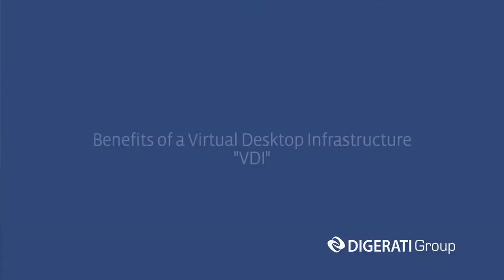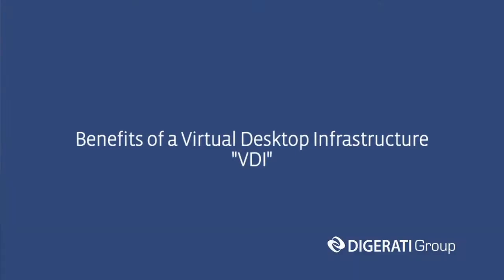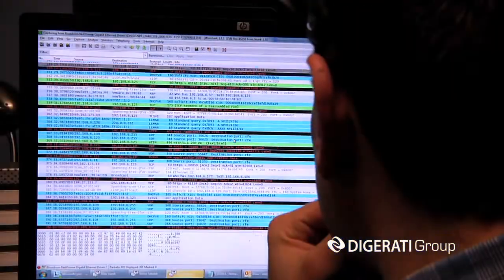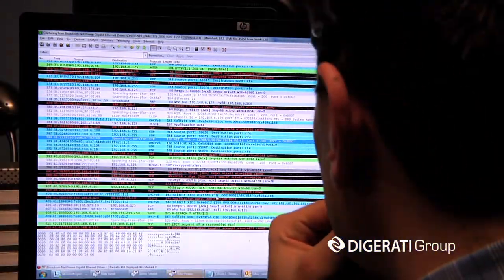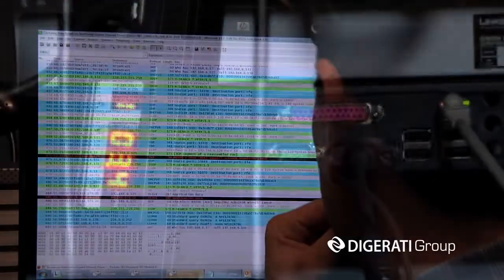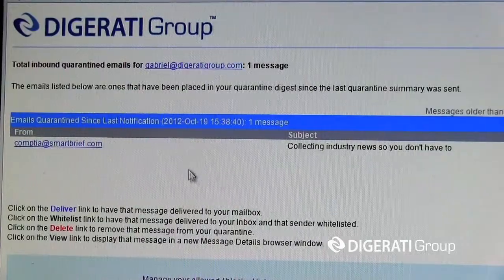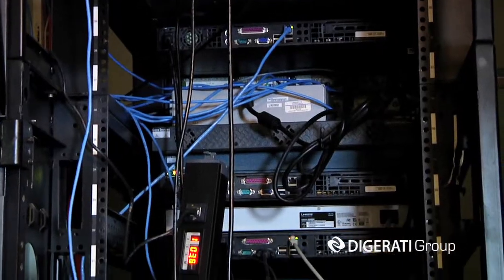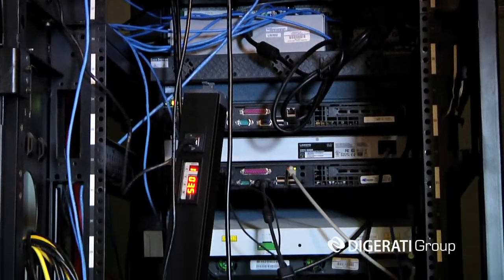Digerati Group VDI Services